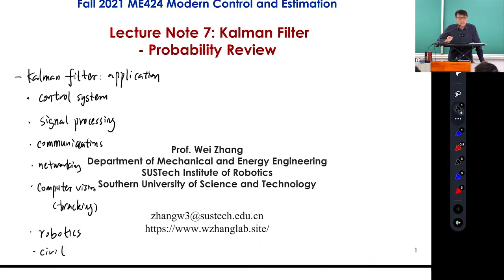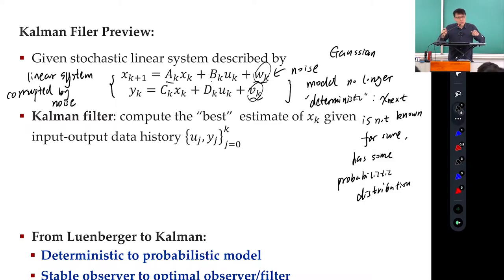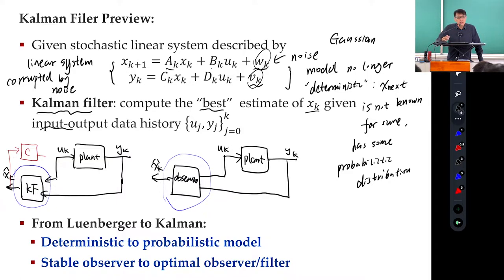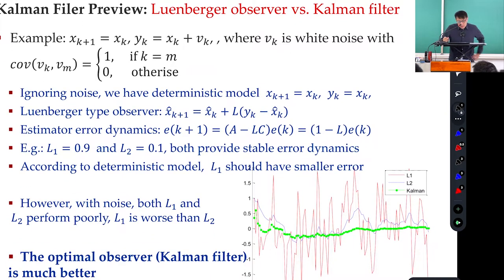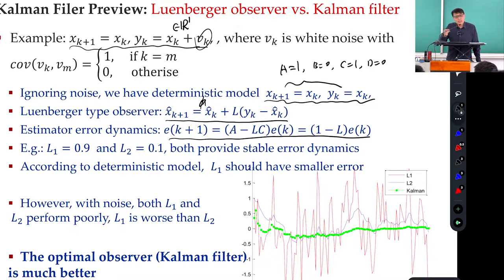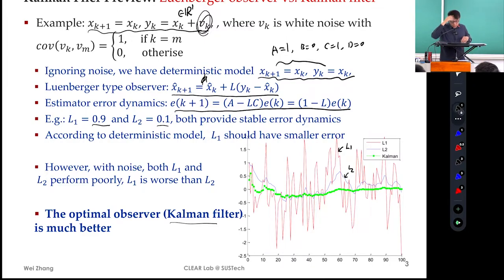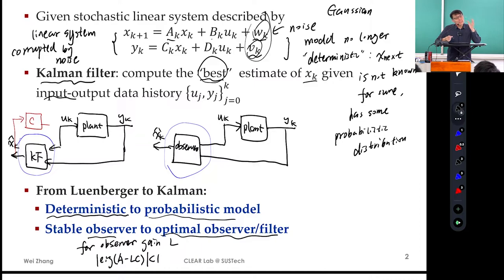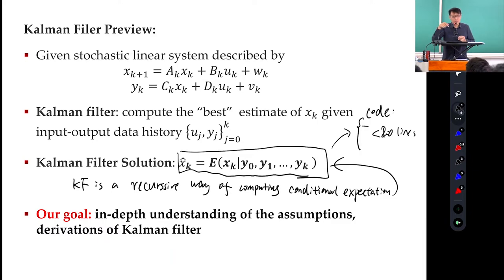[Kalman Filter Theory & Extended KF for Undergrads] Part1: Kalman Filter vs Luenberger Observer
Lecture 7A-1: Kalman Filter vs Luenberger Observer
SUSTech ME424 Modern Control and Estimation

This series of lectures covers the probability background,  Random vectors, Multivariate Gaussian, Kalman filter theory with full derivation, extended Kalman filter theory, and Python Examples.